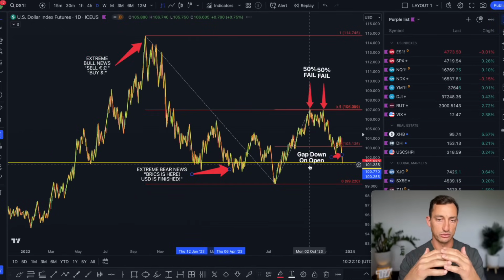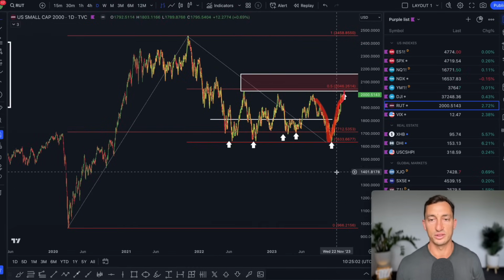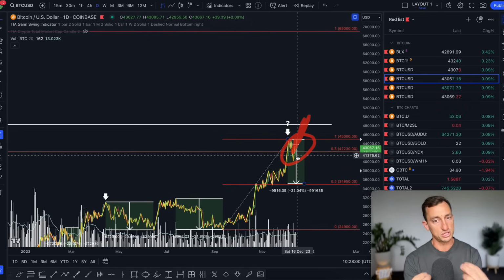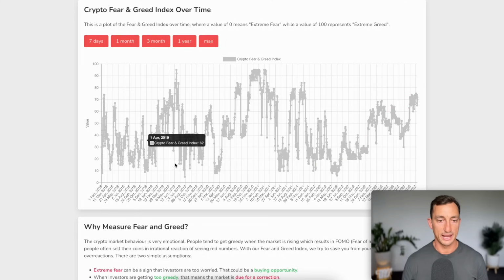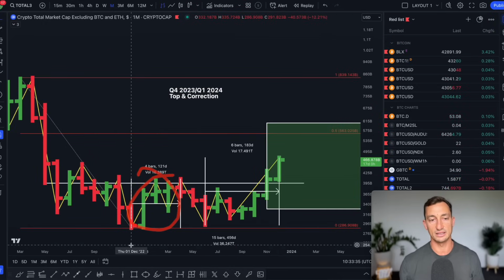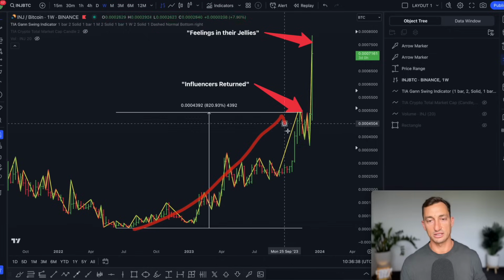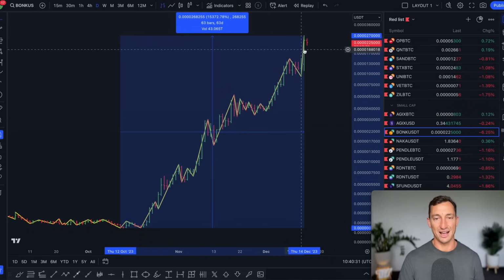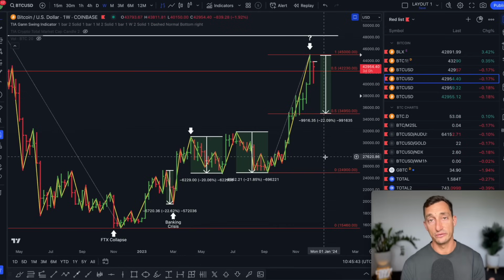Bitcoin Warning Signs: The Longest Crypto Rally in History is Starting to Crumble.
→ Short-term Crypto Trading on Michael's YouTube: @MichaelPizzino

$40 Free BTC with Swyftx! (Aus & NZ, see website for terms) 🇦🇺

Video description: The longest crypto sentiment rally in history is showing signs of peaking. In this video, we analyse the macro and short term outlook for crypto.